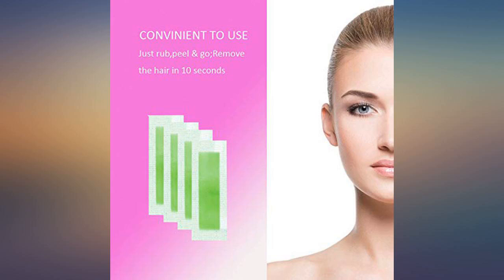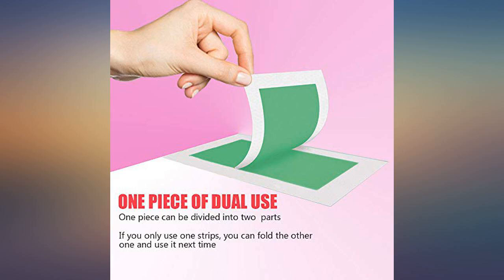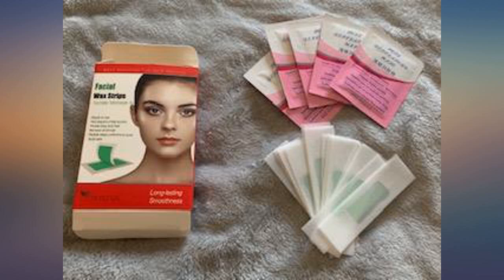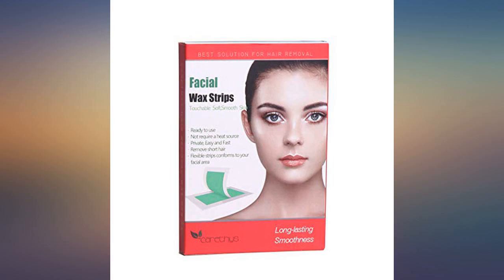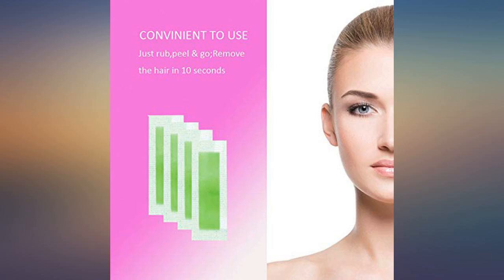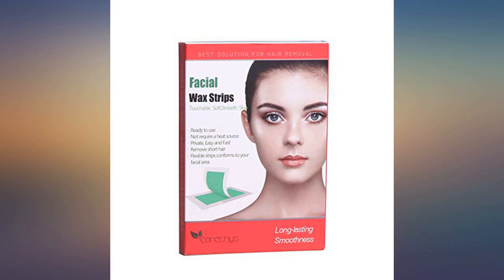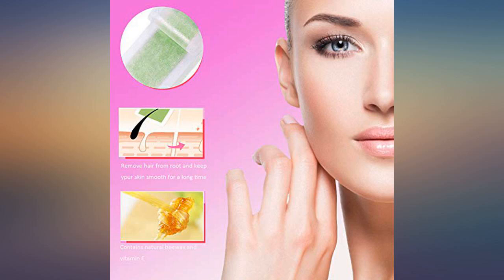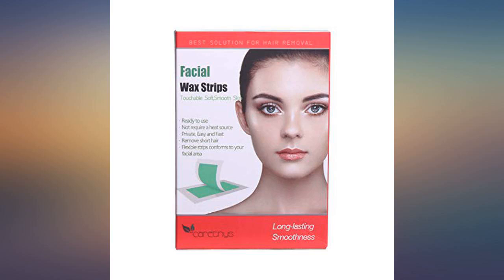Facial Wax Strips, Hair Removal Waxing Strips for Face with 40 Count Wax Strips and 5 Post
Main Features:
Quick & easy hair remover wax strip kit- The special designed facial wax strips remove hair as short as 2mm and leave your skin hair free for weeks. With regular use, hair growth is progressively slowed downs.. Professional Safe Quality- We are committed to researching natural material and provide better customer experience.Our wax strips are made from natural beeswax, the wax strip uses an innovative contour weave paper technology, softer and more flexible to conform better to your body’s curves.. Convenient and Portable- CARETHYS wax strips for women face, easy-to-use products include strips and calming wipes that fit into your busy, modern lifestyle, anywhere, anytime.. Effective and Affordable Strip Wax Kit-Hair removal lasts for weeks longer than shaving. Wax strips are most effective for hair removal of finer hair types. Waxing removes the hair from the root, regrowth becomes sparser over time.. Package Includes:40 strips and 5 wipes

Reviews:
What I really like about these strips is that the work on only a few days growth. If you follow the directions, it doesn't hurt much at all and it leaves your skin smoother than with shaving. Plus it doesn't grow back anytime soon like with shaving. I do find that when warming the stripes instead of just holding them in my hand, I rubbed them back and forth on my leg to warm them up much quicker.. What I really like about these strips is that the work on only a few days growth.  If you follow the directions, it doesn't hurt much at all and it leaves your skin smoother than with shaving.  Plus it doesn't grow back anytime soon like with shaving.  I do find that when warming the stripes instead of just holding them in my hand, I rubbed them back and forth on my leg to warm them up much quicker.. I have very thick and black hair but this removes very smoothly. I use these wax strips for my eyebrow, upper lips and chin area. This product is very easy and Strips wax is the best for a super lazy person like me. After wax wipes also come with wax which makes skin smooth and clean.. Bought these for upper lip and lower lip in between waxing appointments or instead of appointments, they work great and are super easy to use, no mess, no heating. Perfect for this time more than ever during our at home quarantine when we can't get to the salon.